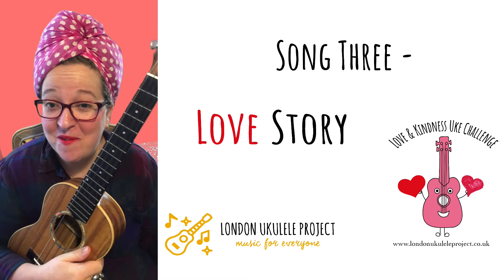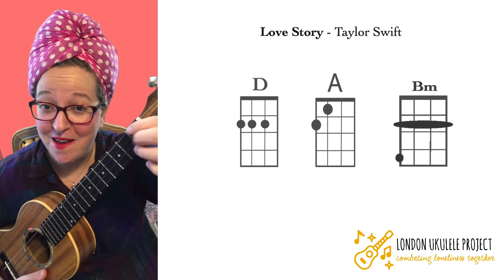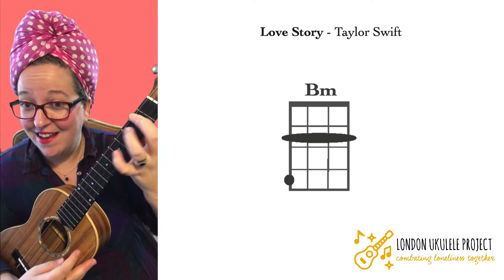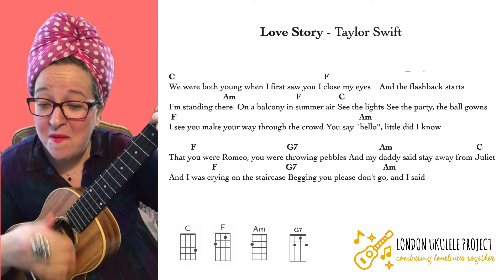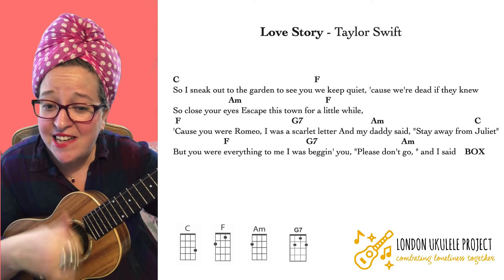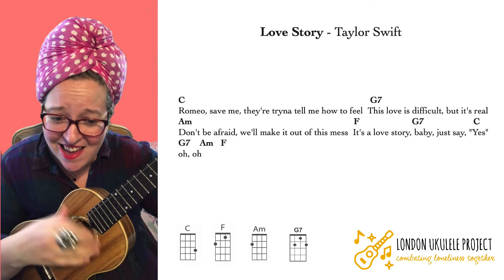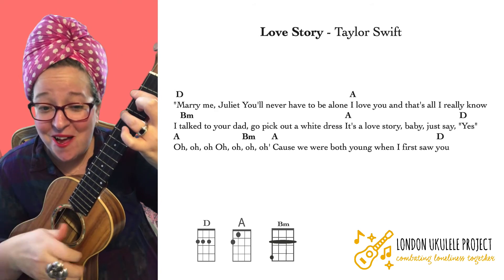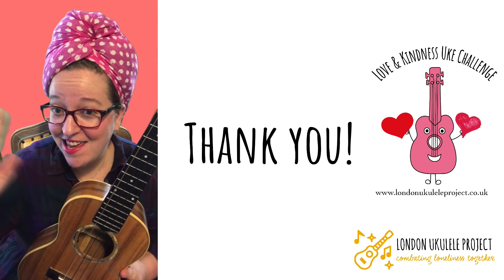Love Story - Taylor Swift love and kindness challenge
Chords and Lyrics are on the screen so that you can play and/or sing along.
A printable link is available for FREE on our resource​ under the FREE tier

If you are already patron tick the songbook in search to find the Love and Kindness Songbook or find it in unit 3 of our Facebook Group. ​

The London Ukulele Project is a not for profit organisation whose mission is to encourage and facilitate music-making for all, with the aim of building communities, enhancing wellbeing and combating loneliness.

🎶 shouting us a virtual coffee or

🎶 become an LUP patron where you can access a heap of resources.

We’d love to see you on any of our other social media sites
Twitter we are also on Tik Tok, come duet with us!